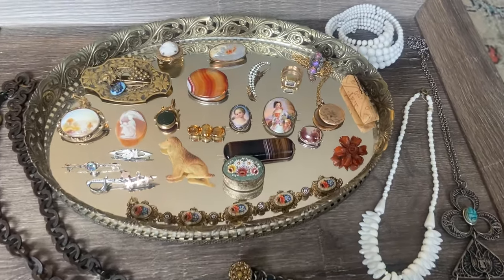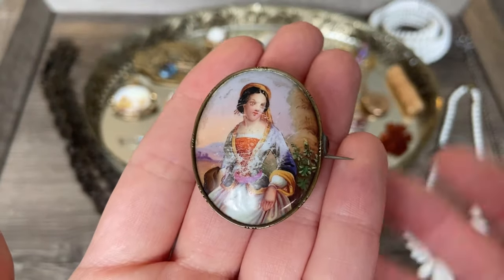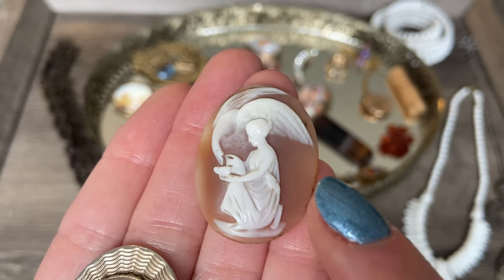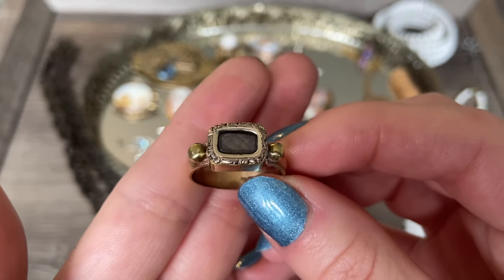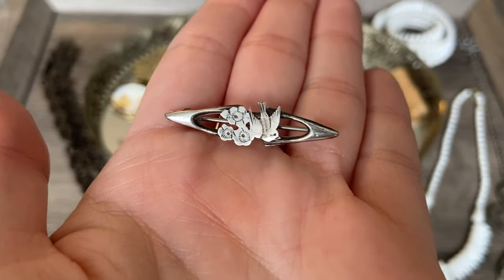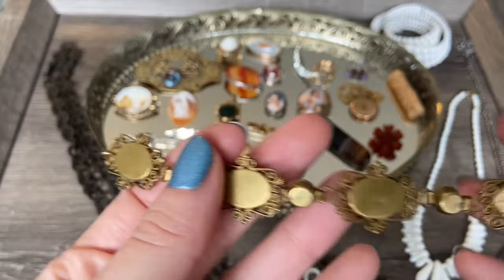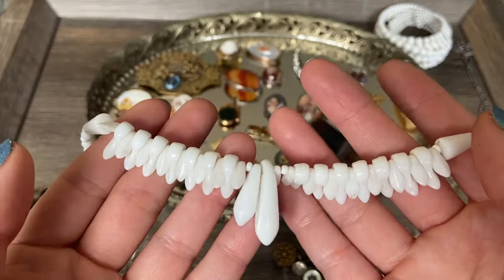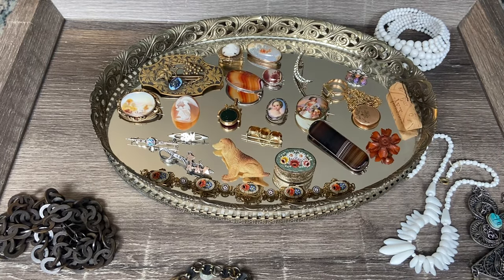Antique Jewelry finds- Victorian, Georgian, Edwardian ♥️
Let's take a look through some antique jewelry finds from the past few weeks!